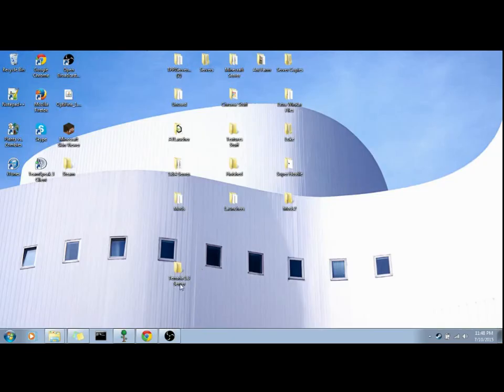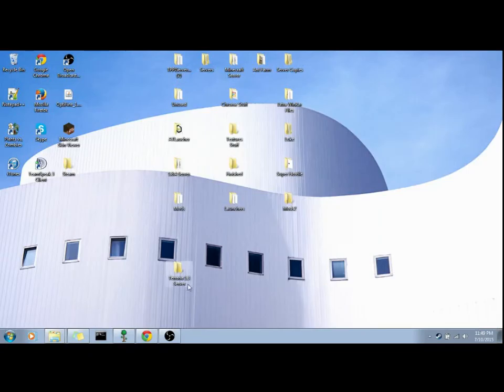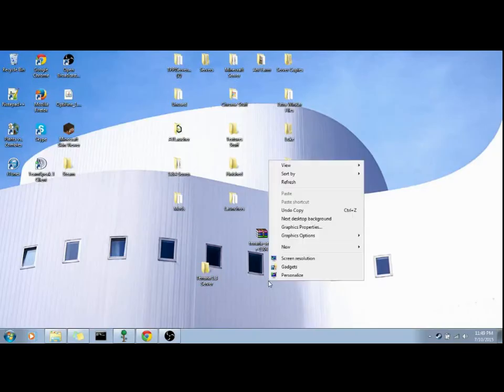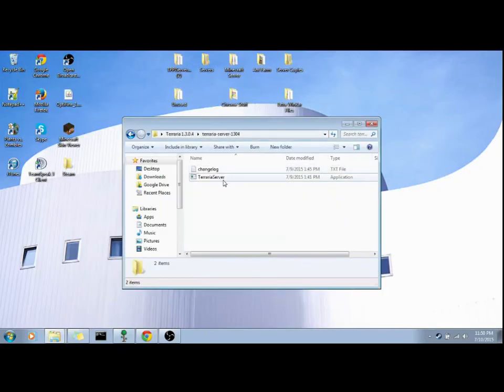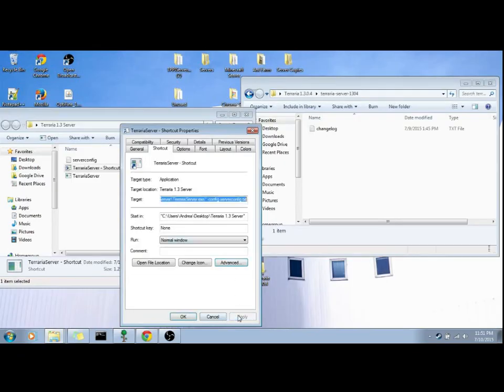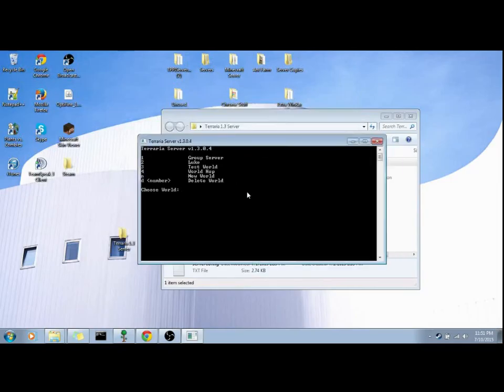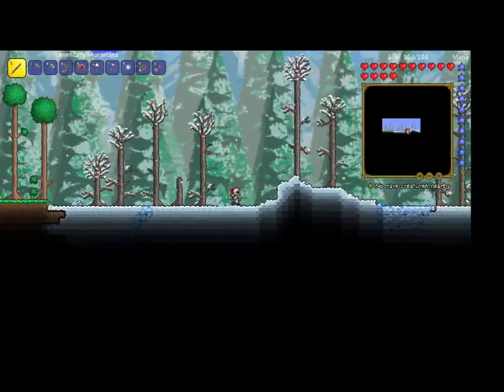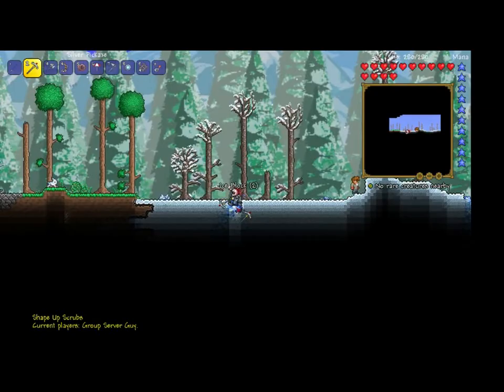How to update a terraria server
A little fix for people who don't know how to update a terraria server.